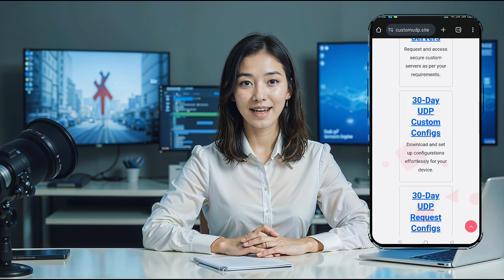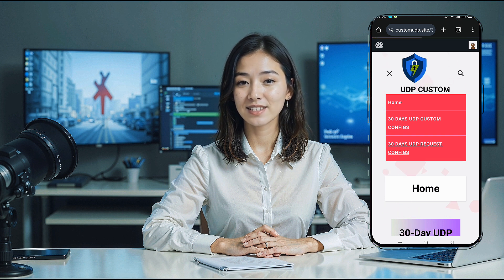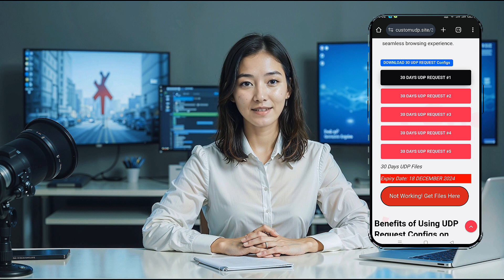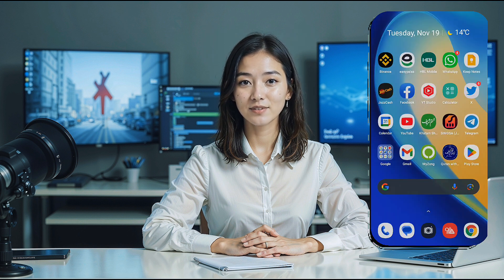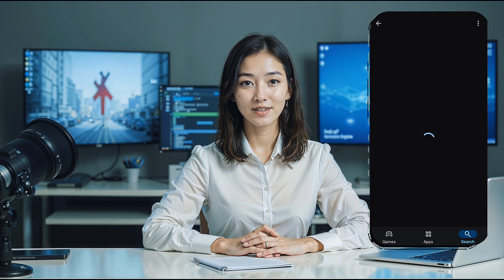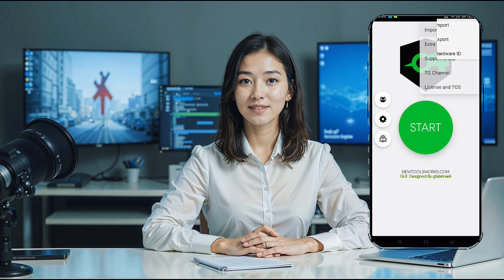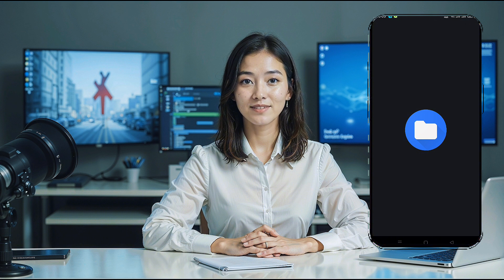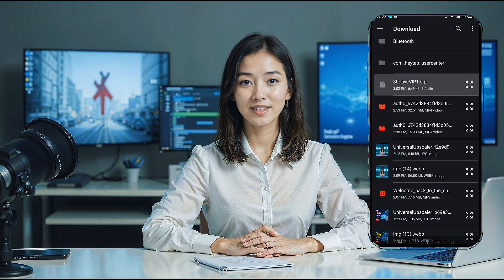How to Create 30-Day Premium UDP Config and Set It Up on SocksIP Tunnel VPN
Learn how to create a 30-day premium UDP request config file and set it up on the SocksIP Tunnel VPN app for secure, fast, and unlimited browsing. Follow this step-by-step guide to generate and import your premium config file and start enjoying enhanced network performance in no time.